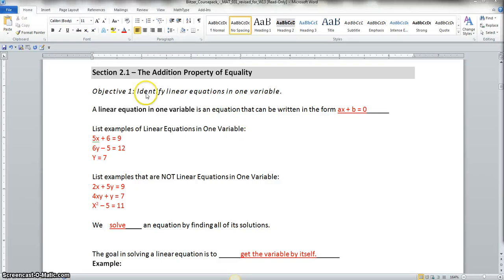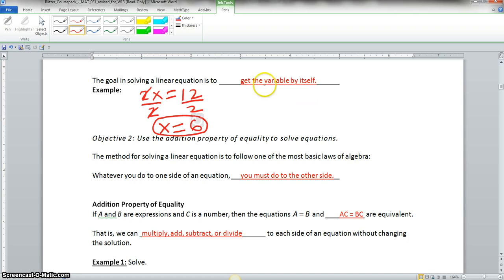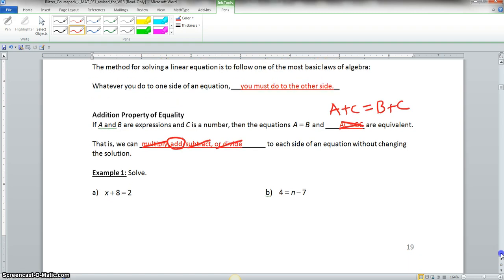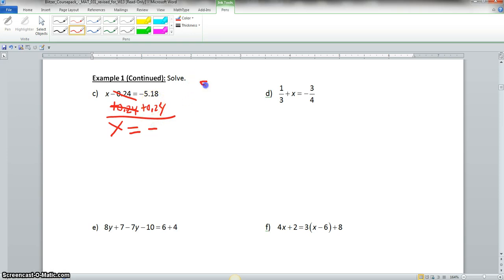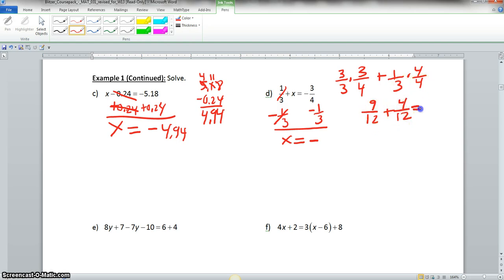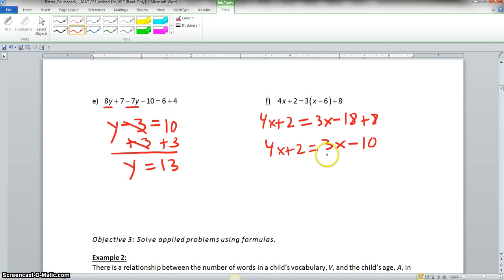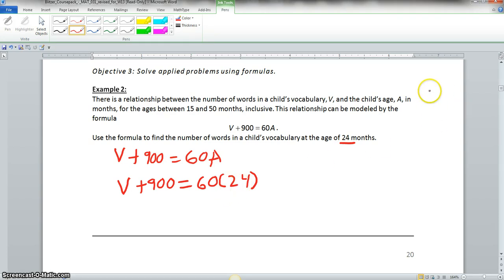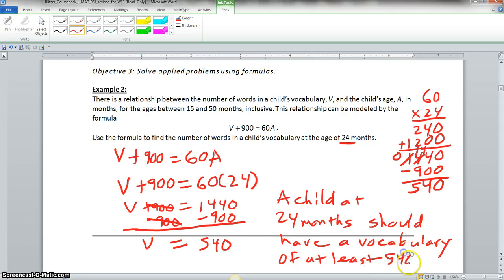MAT 031 Section 21 Video